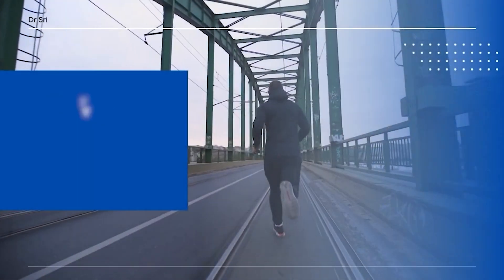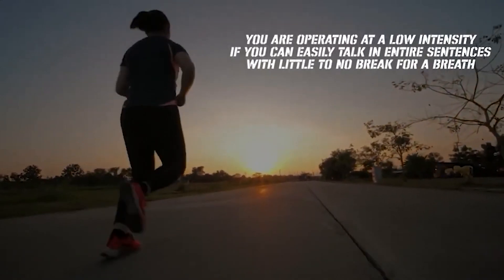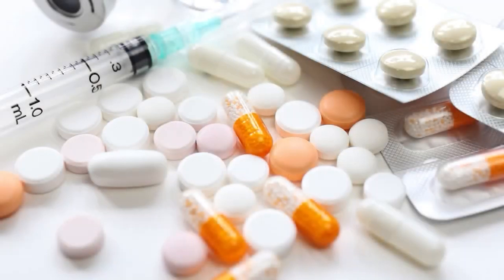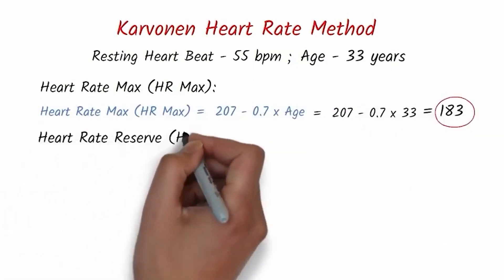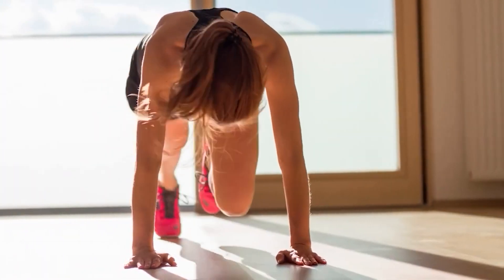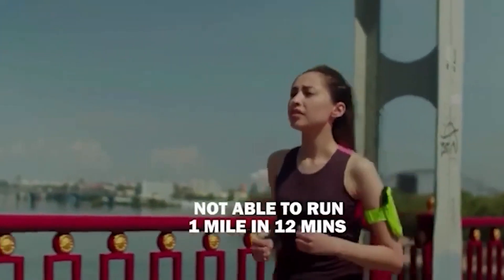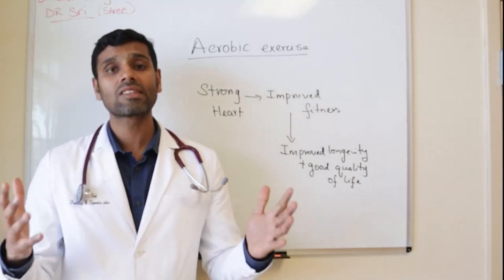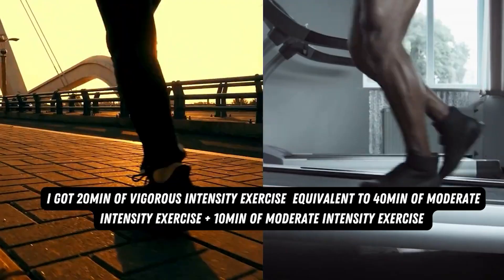What Is 150min of Moderate Intensity Cardio? How To Exercise At This Intensity?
Exercise intensity is a crucial factor in maximizing the benefits of your workout routine. It is classified into three levels: low, moderate, and vigorous. According to ACSM, it is recommended to engage in 150 minutes of moderate intensity exercise or 75 minutes of vigorous intensity exercise per week, or a combination of both. This video will guide you on how to exercise at the right intensity using the heart rate method and talk test, ensuring that you achieve optimal results.